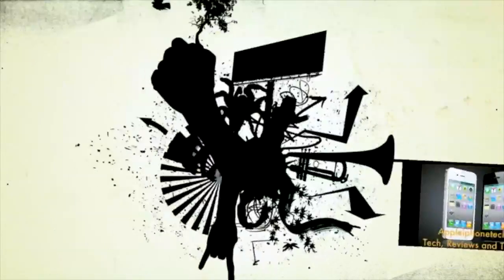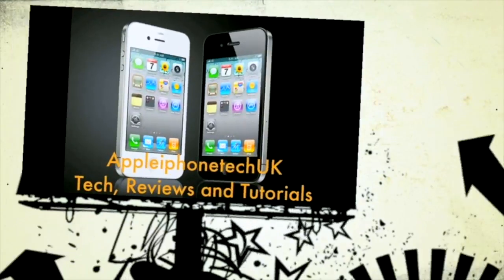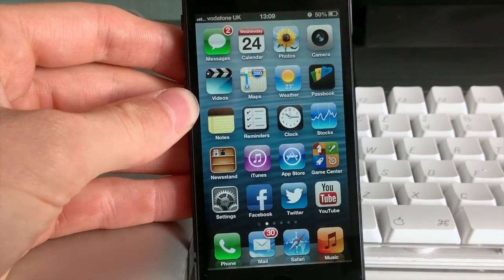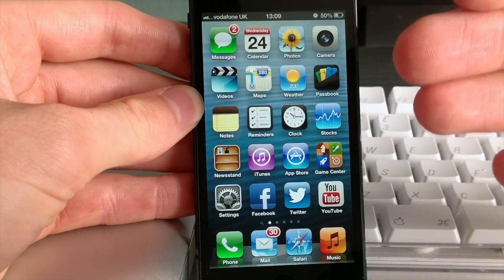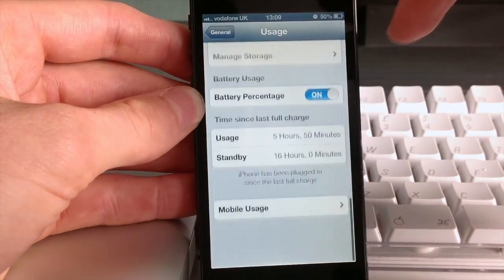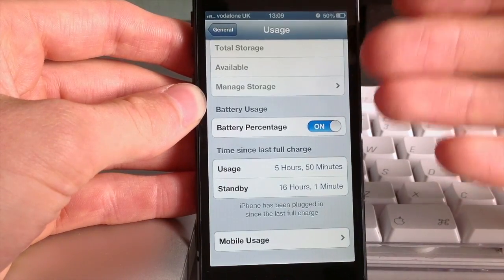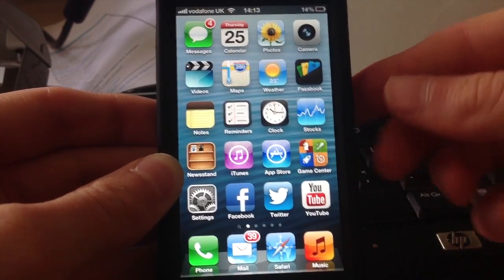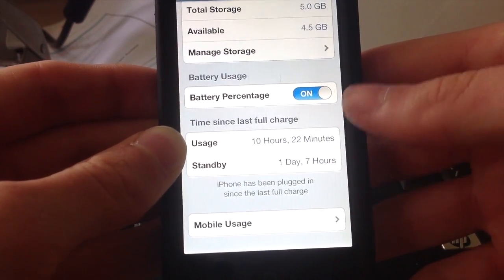iPhone 5 2 Day Battery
How I got 2 days battery life on my iPhone 5! How is your Battery Life?

Edited using Final Cut Pro for Mac and recorded using Lumix camera and audio from Samson Studio condenser Mic. background music is my own composition which can be found on my soundcloud account: